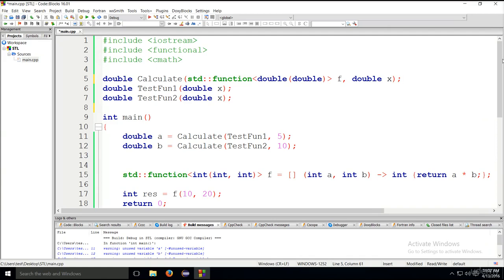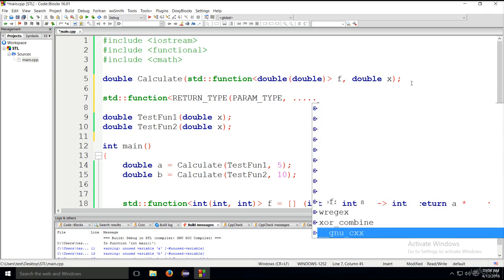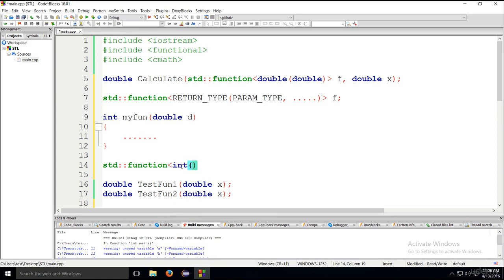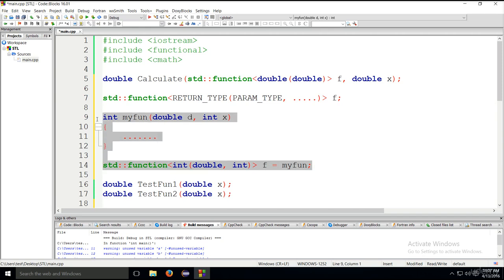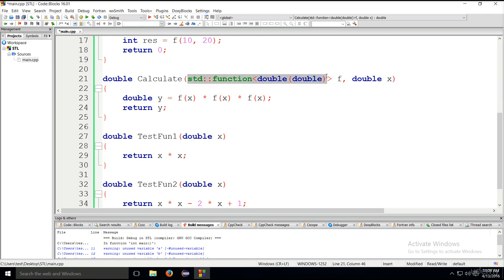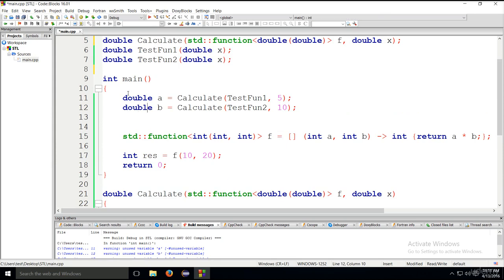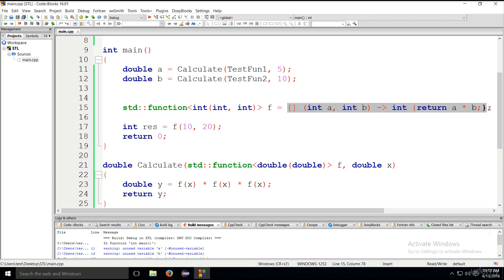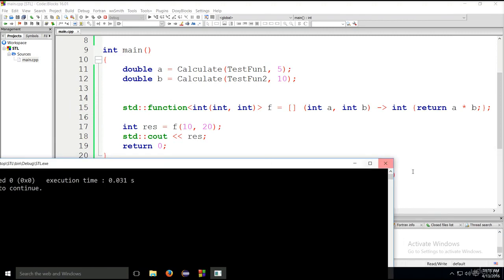12.5 function ( STL (standard types in C++) )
in this lecture you learn about Function of STL (standard types in C++) in C++ Language